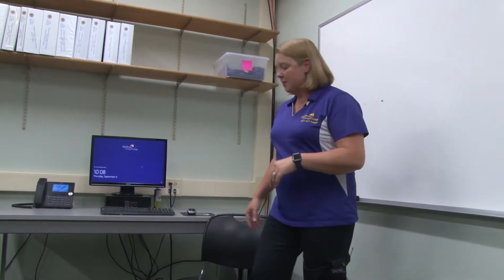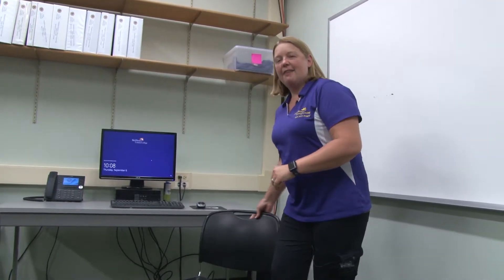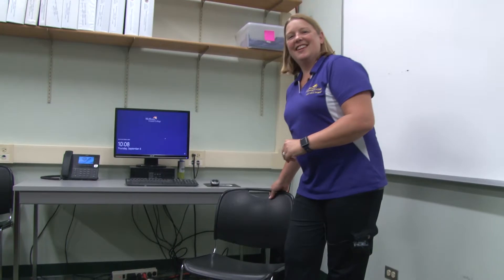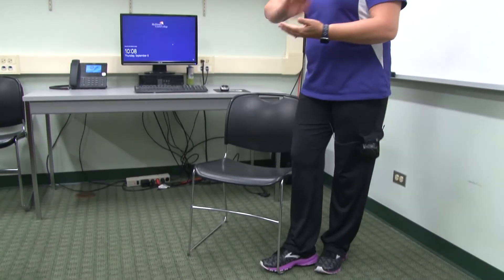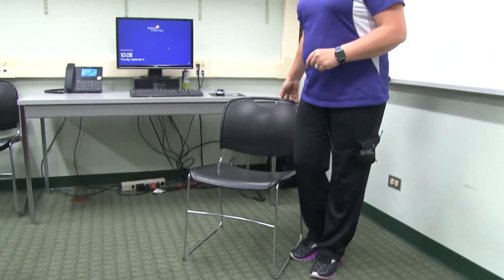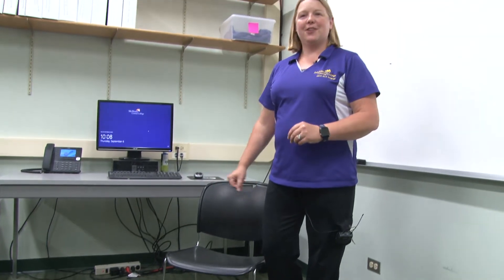Fitness @ Your Desk: Hamstring Stretch